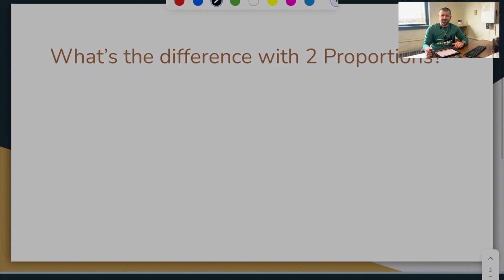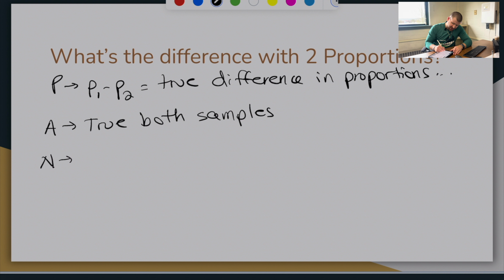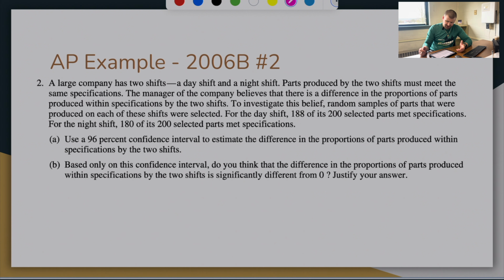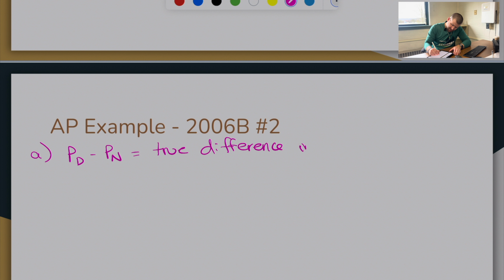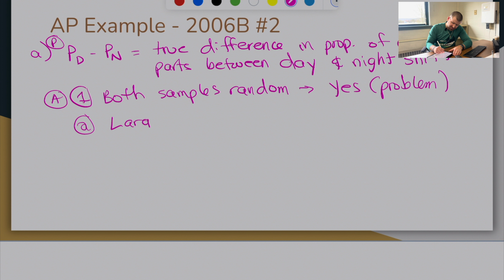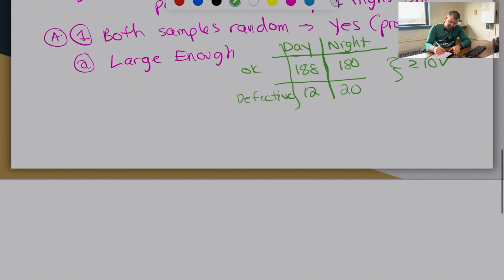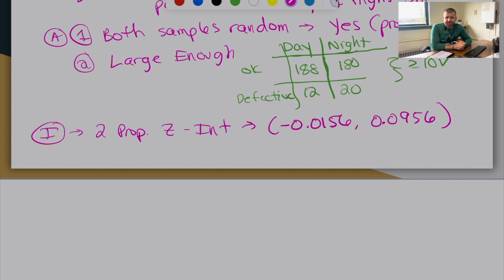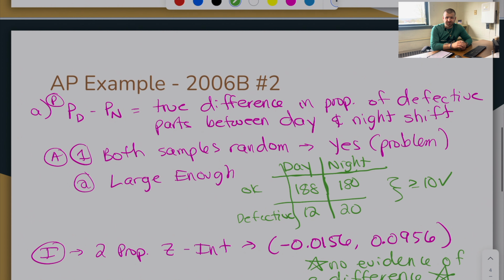2 Proportion Z Intervals